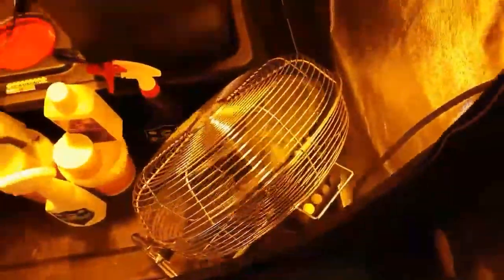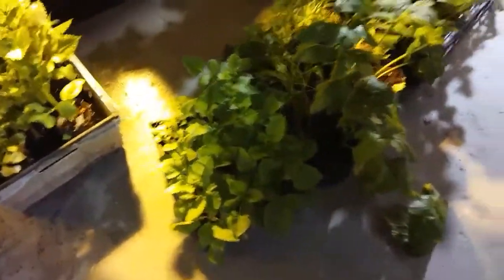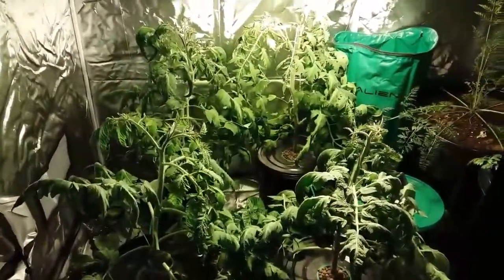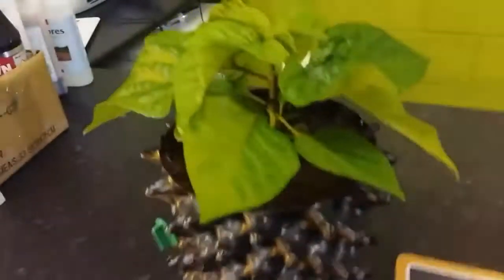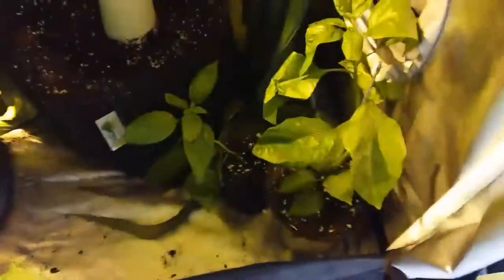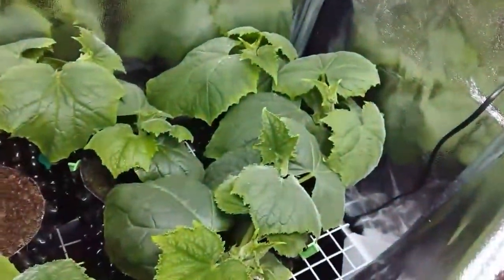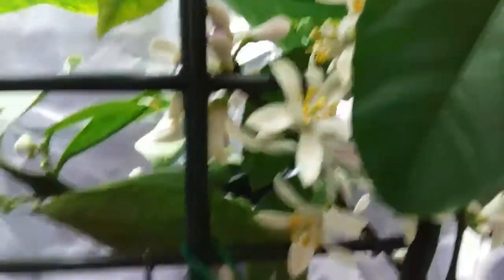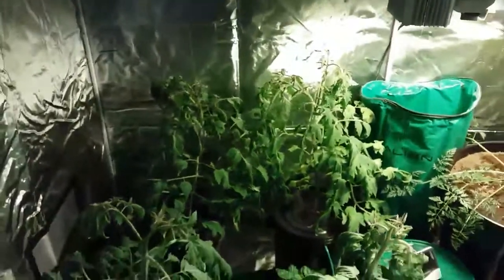Geordie Giant Veg 🌱 Hydroponic update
In this video I'm showing you around the hydroponic systems and the giant tomatos which are flying